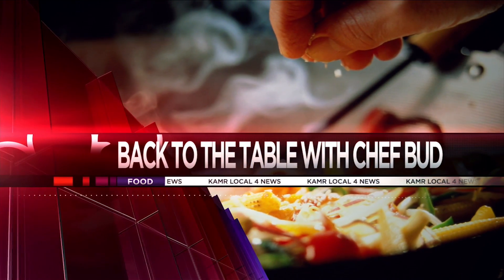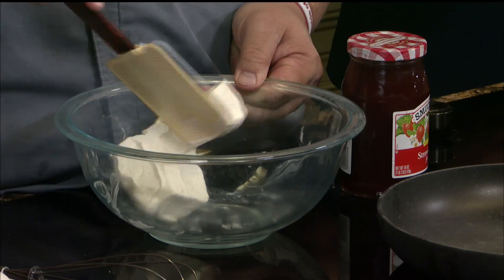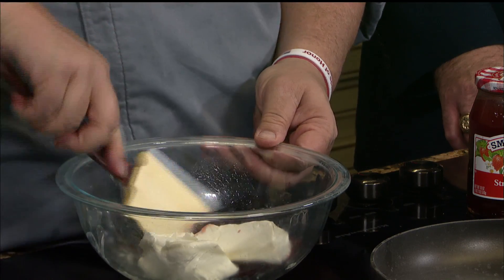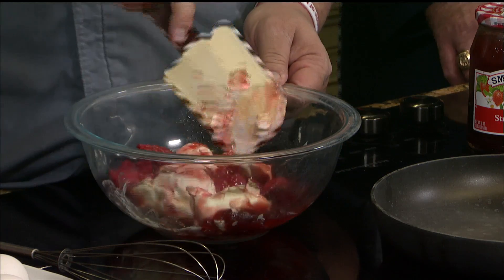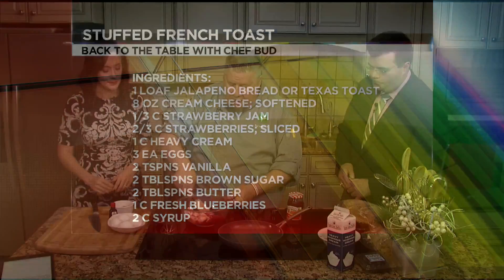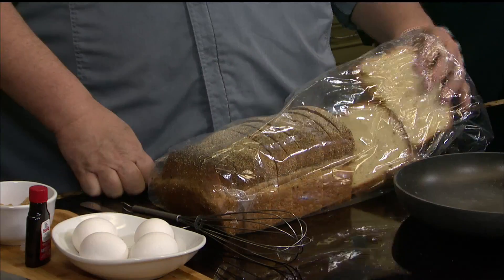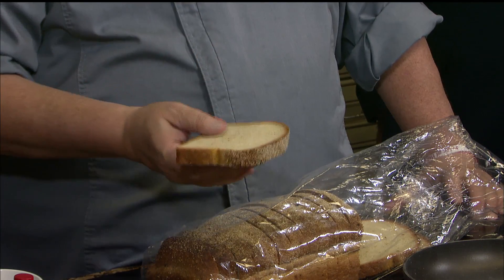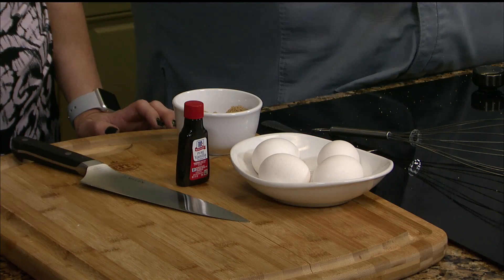Back to the Table with Chef Bud - Stuffed French Toast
Enjoy this wonderful dish, perfect for your holiday season!